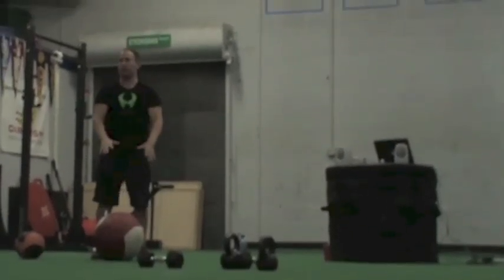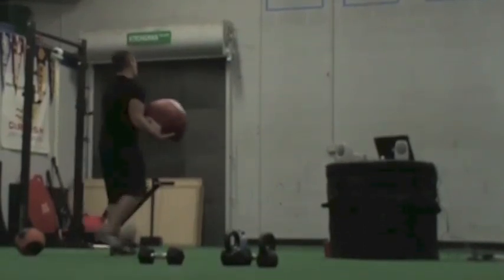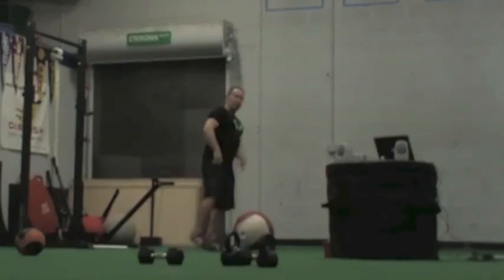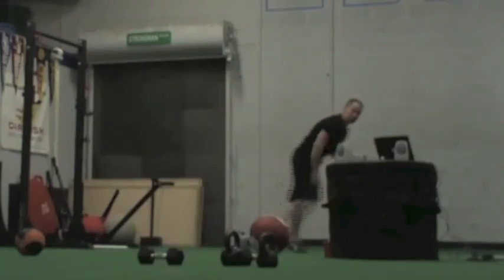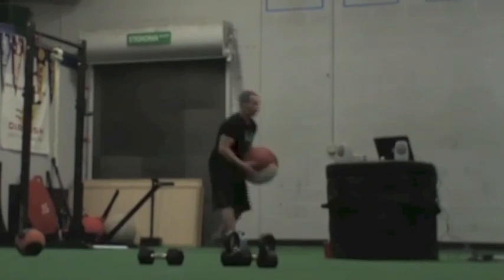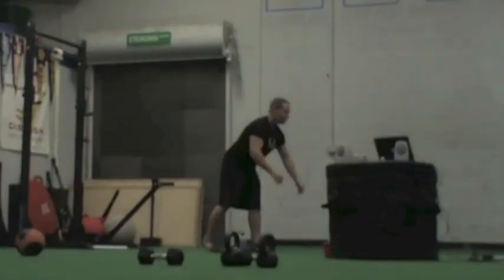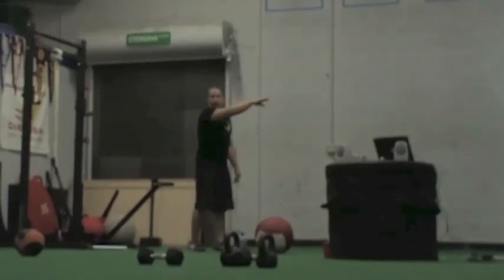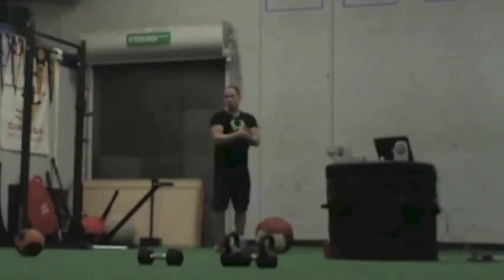Nick Tumminello on NOT Using Medicine Ball Slams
- Coach Nick Tumminello on why he doesn't use medicine ball slams. And, what exercises he uses instead.

This clip taken from his Hybrid Contrast Training Workshop at Sorinex Summer Strong - June 23, 2012.